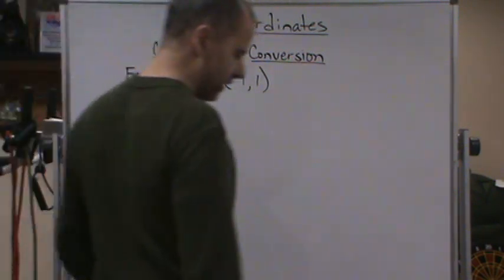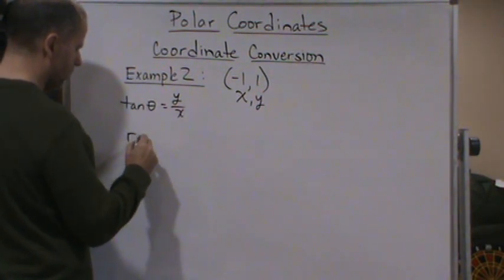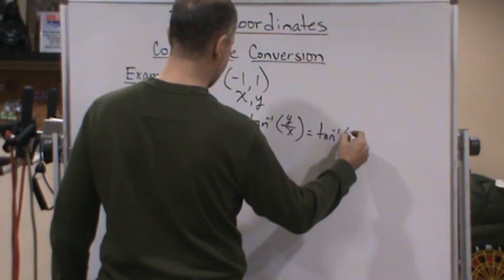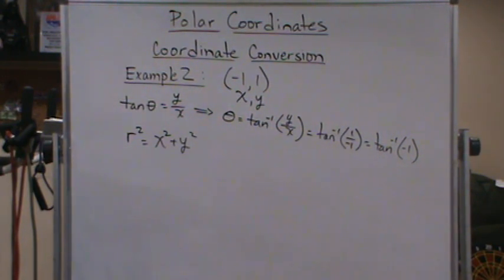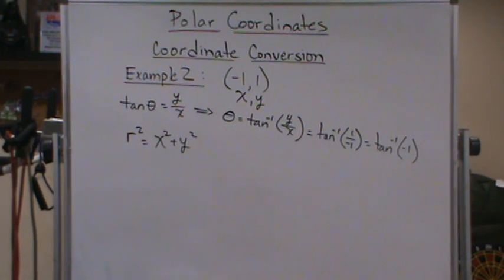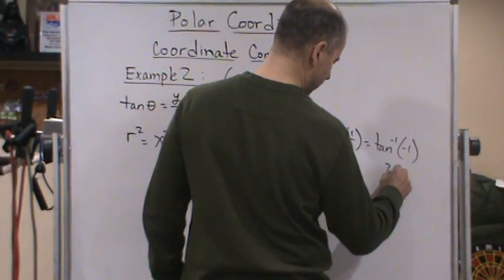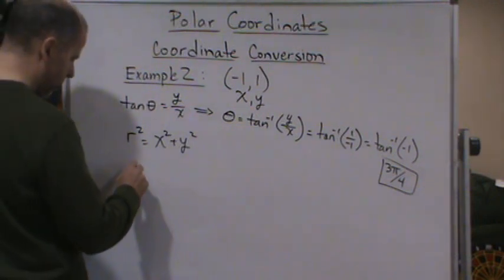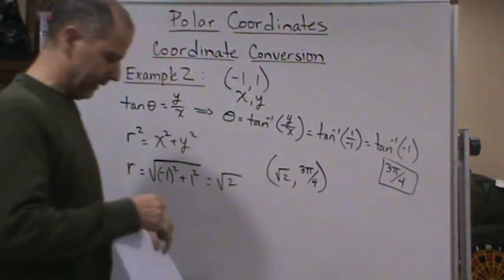MTH123 Trigonometry Polar Coordinates Coordinate Conversion Ex2